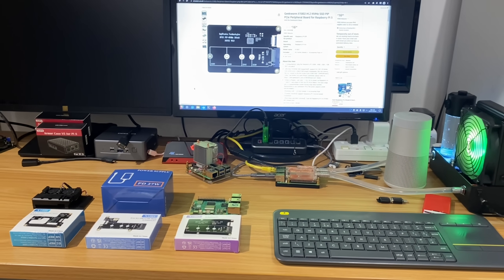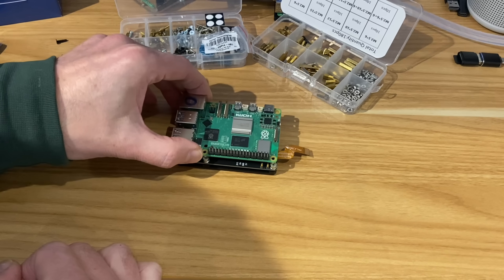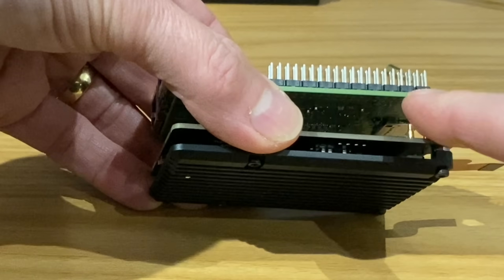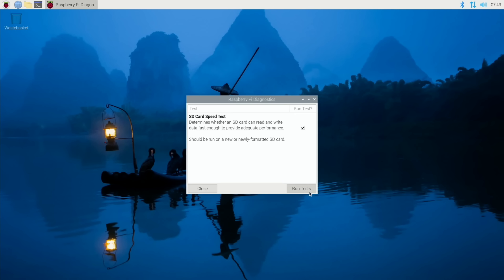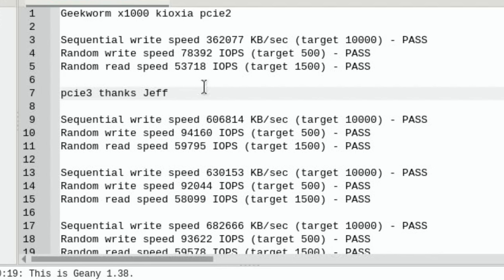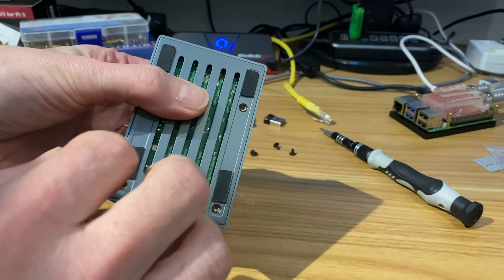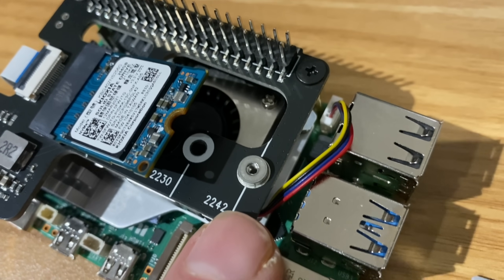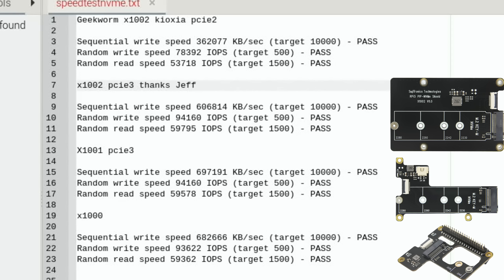PCIe NVMe for Raspberry Pi 5. Geekworm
Thanks to Geekworm for send me these boards to test

These shield follow the new "PIP" design guideline from Raspberry Pi foundation ensuring that it will be easy to use and be supported long term by updates to Raspberry Pi OS

X1000 x1001 x1002

Patriot p310 240gb nvme m.2

32GB micro sd Lexar
HDMI to micro hdmi
3.5mm audio to usb

my videos

Armour fan cases for Raspberry Pi 5. Geekworm

Speed test results

Geekworm
x1002 kioxia pcie2 # see faster pcie 3 results below

x1002 pcie3 thanks Jeff

X1001 pcie3

x1000 pcie3